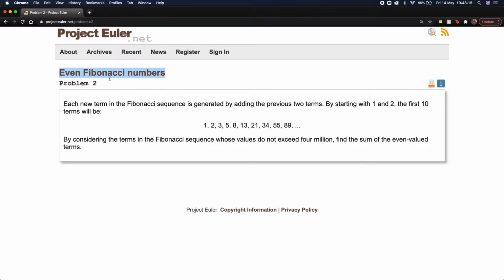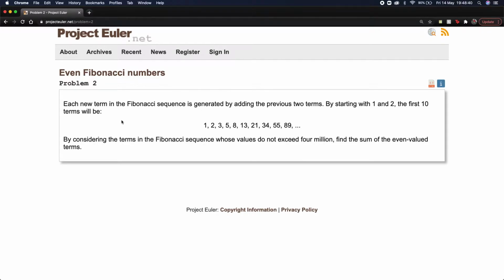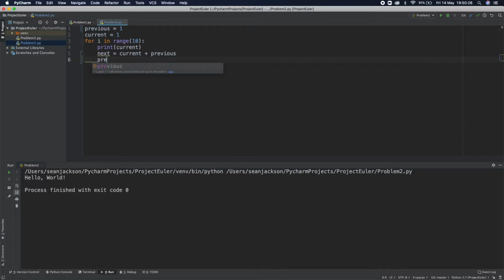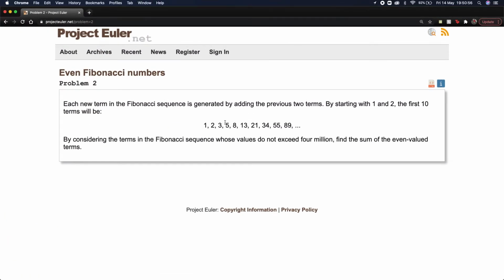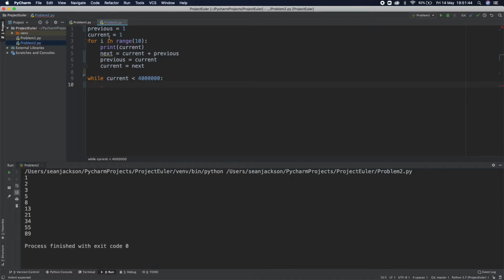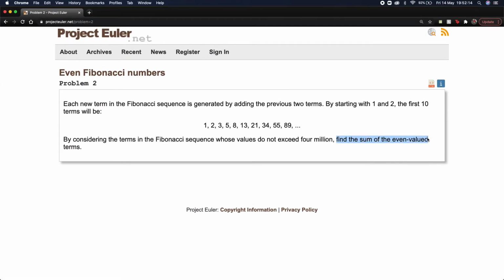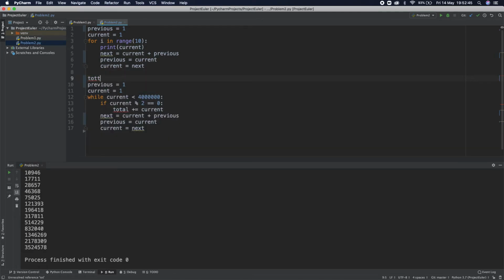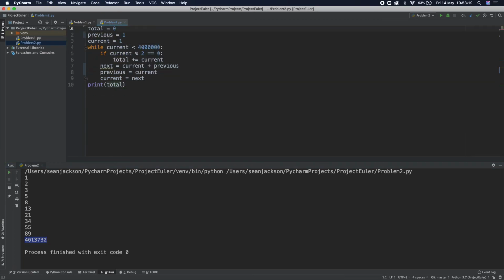FIBONACCI?! | Problem 2 | Project Euler in Python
Here is my attempt at Project Euler Problem 2. I have a bit of experience with project Euler having solved over 100 problems already. I am trying to go over them again and record my thought process and code structure.

This problem included the Fibonacci sequence which was quite easy to visualise conceptually and relatively easy to code too.

Please leave any feedback down in the comments in order for me to better by code and video making skills.